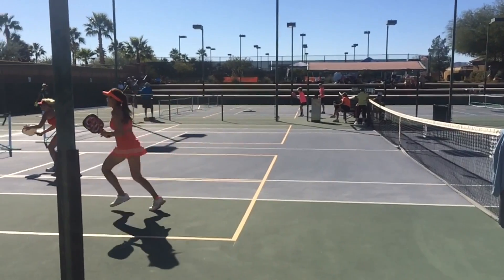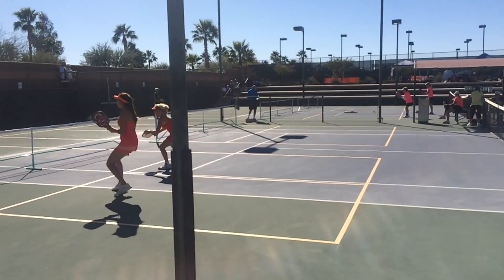Breaking Down McGrath's 2-handed backhand -- Pickleball with Mark Renneson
More and more top female pickleball players are opting to use a two-handed backhand. In this video Third Shot Pickleball coach  Mark Renneson unpacks Christine McGrath's return of serve. More at thirdshotsports.com